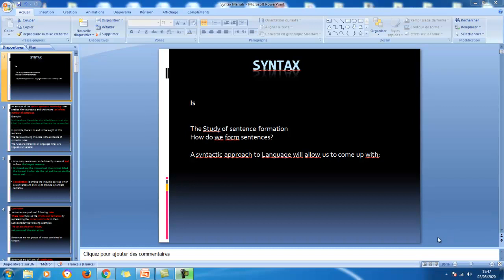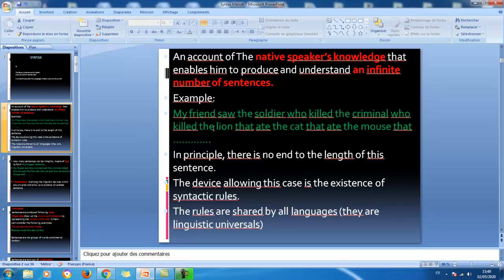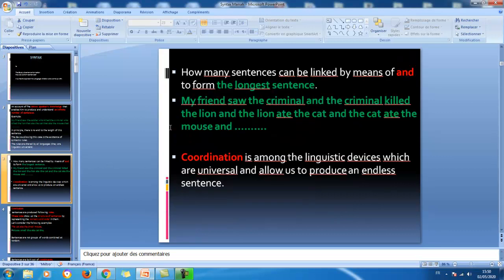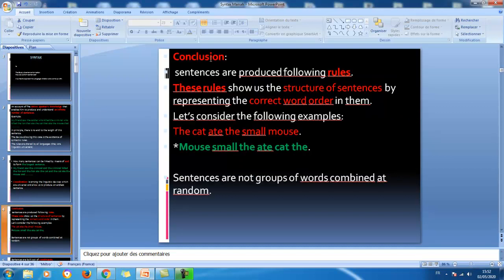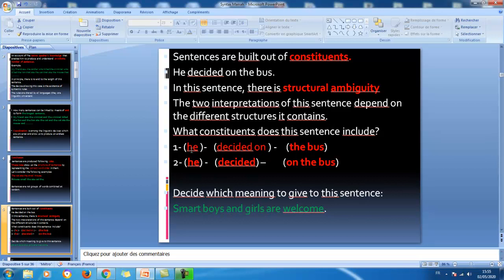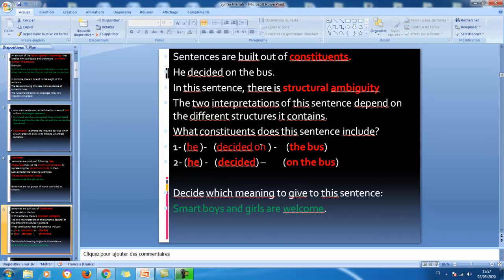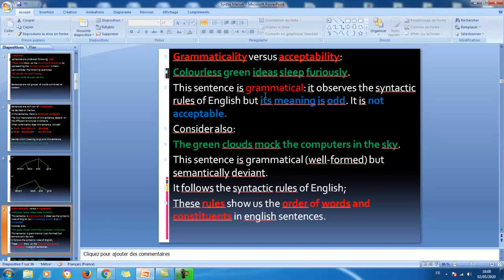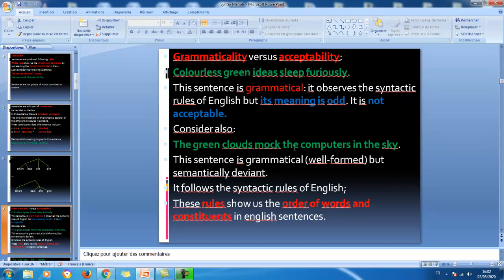Introduction to Linguistics - Syntax - P1